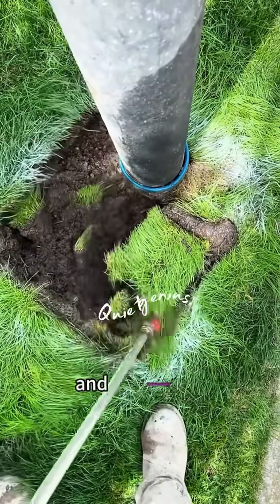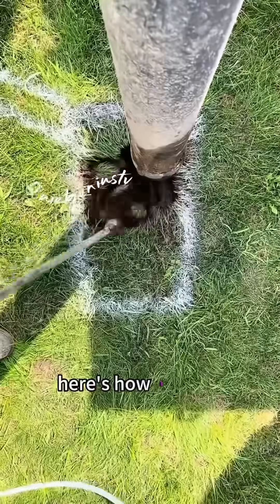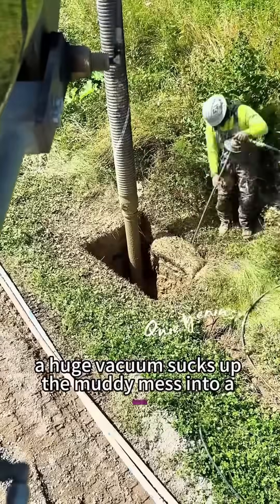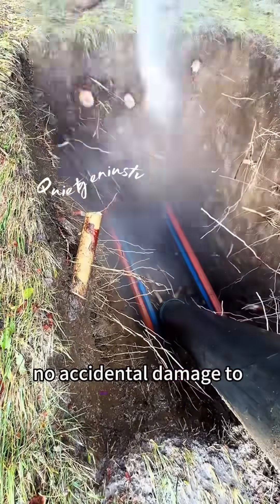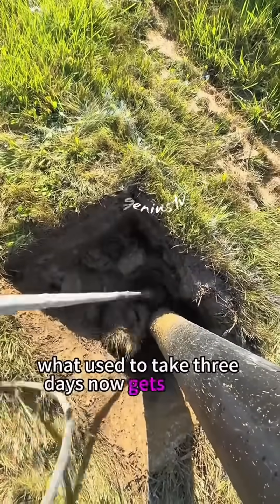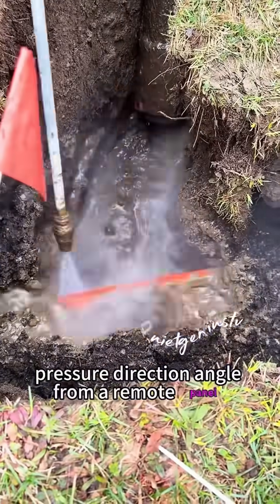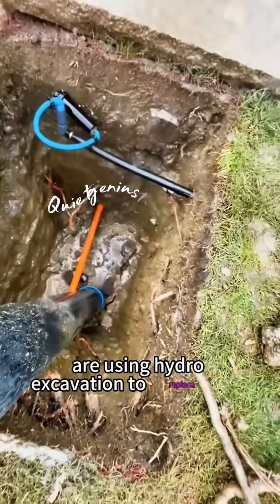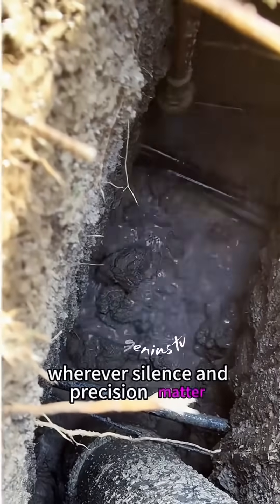The future of digging : will this process replace shovels and excavators ?😱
They’re not using shovels or excavators anymore.
Just water, pressure, and a vacuum.
Welcome to the future of digging — hydro excavation.